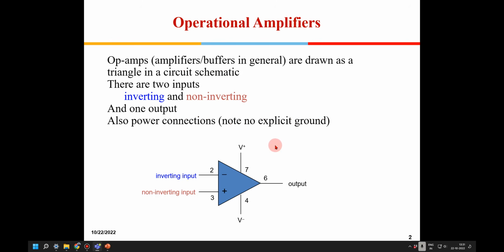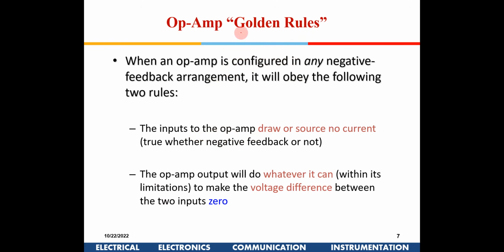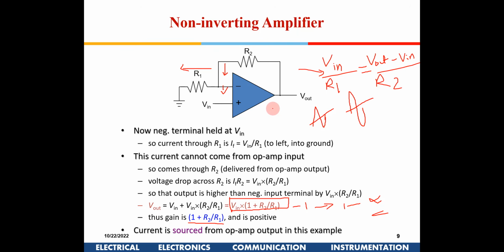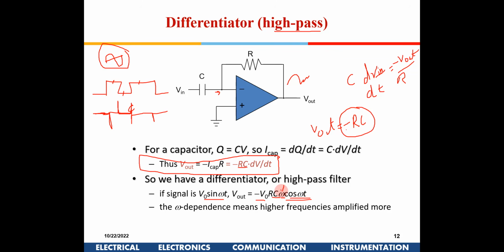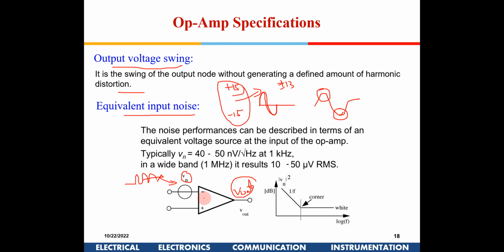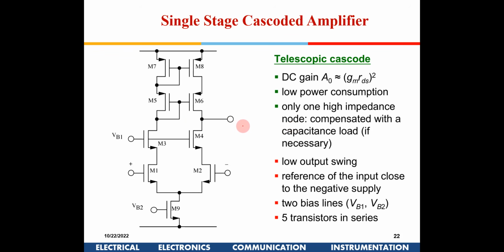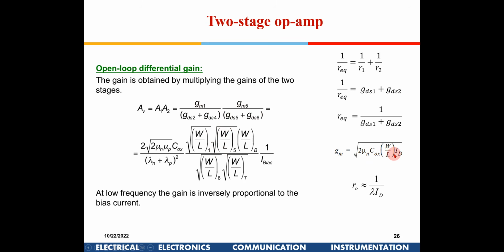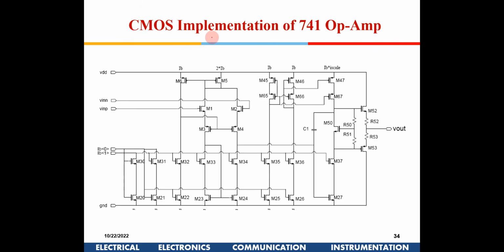Analog IC Design : Operational Amplifiers